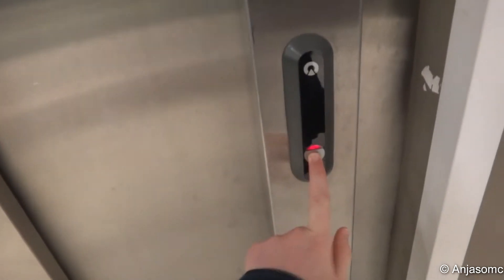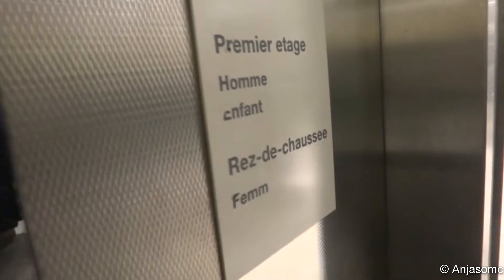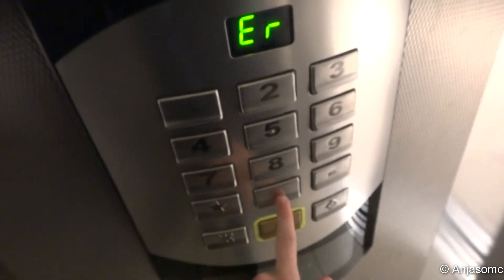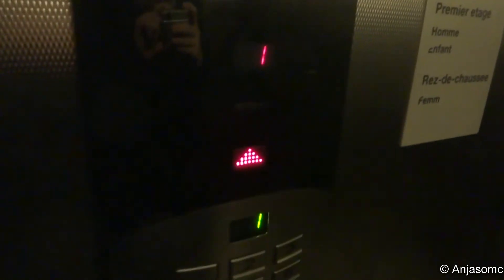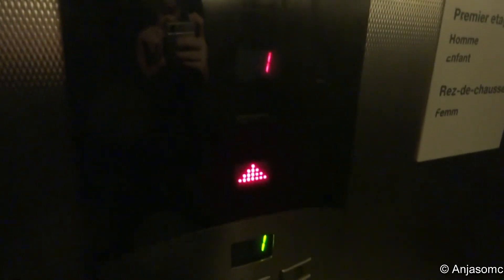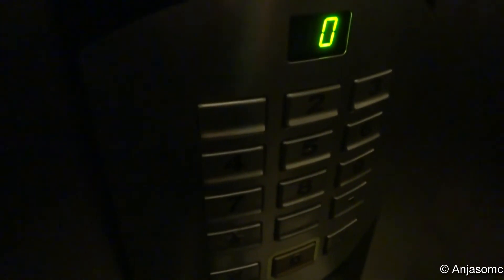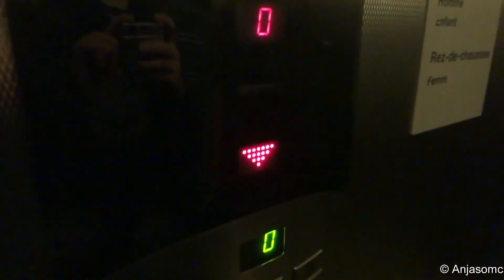Schindler elevator at H&M, Rue Adolphe Thiers, Boulogne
These are nice elevators, and are very unusual, but they have WAY more buttons than they need!